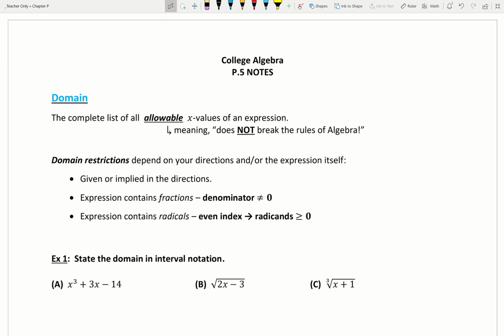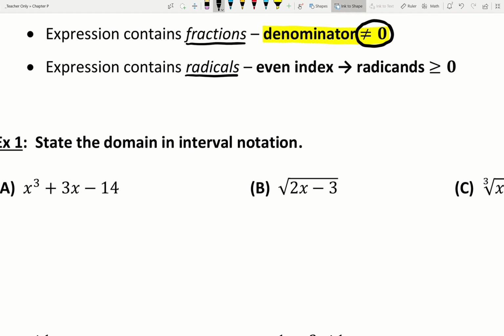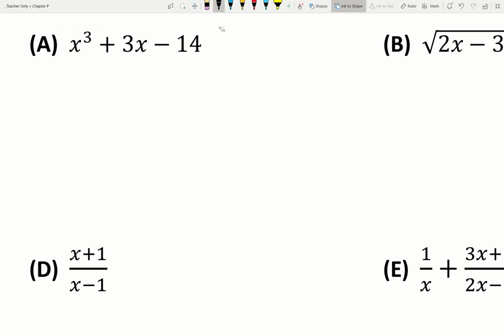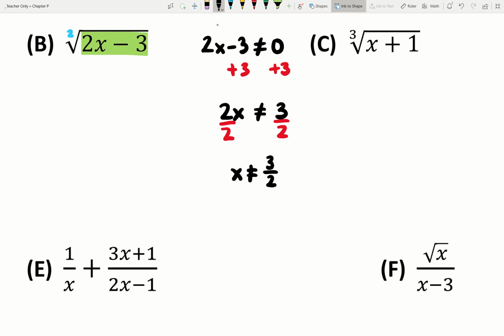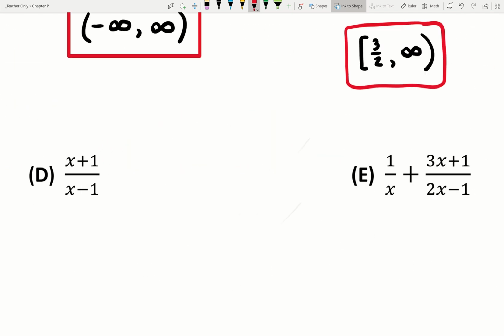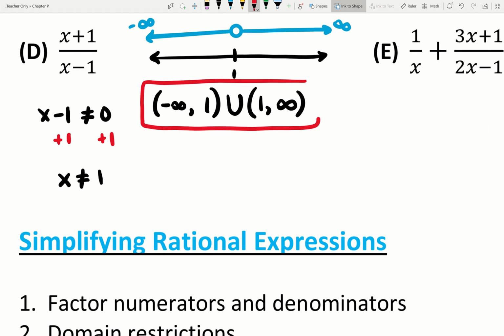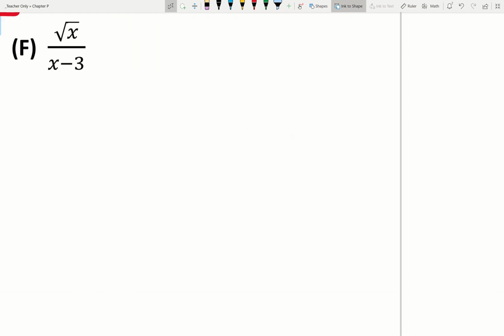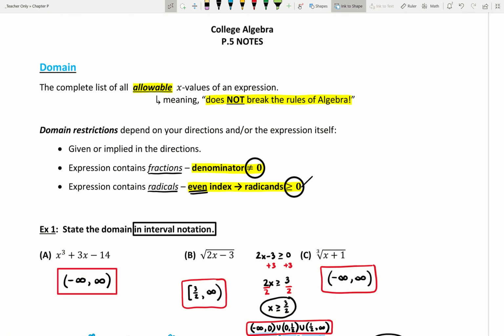CA YL - P.5 (Day 1, Part 1): Finding Domains